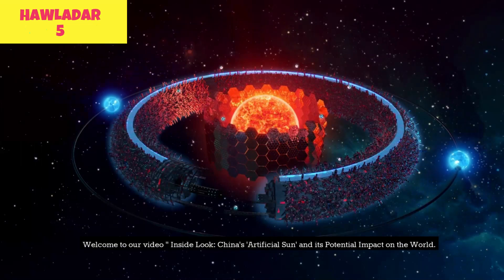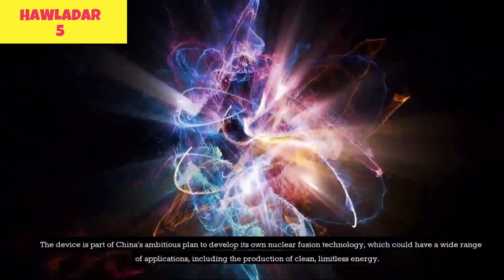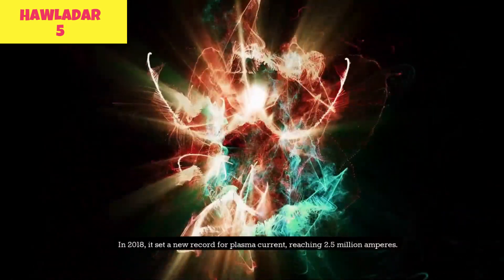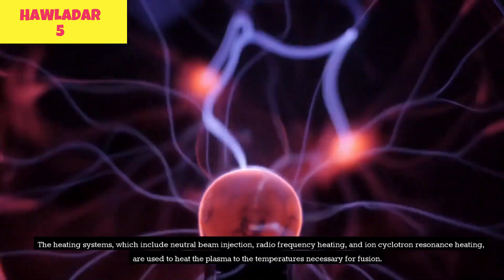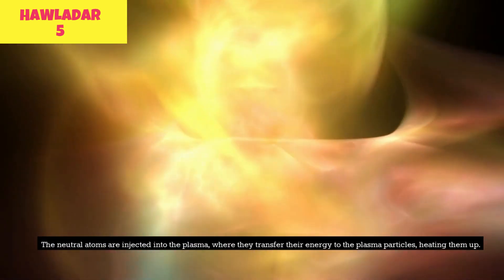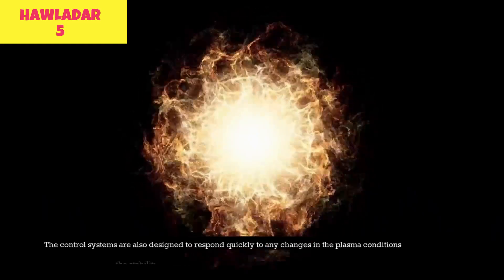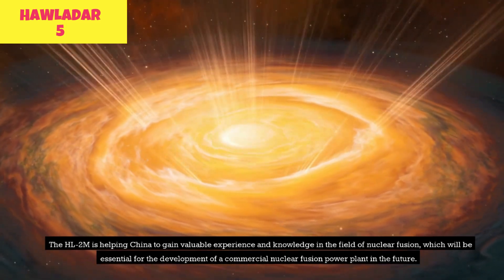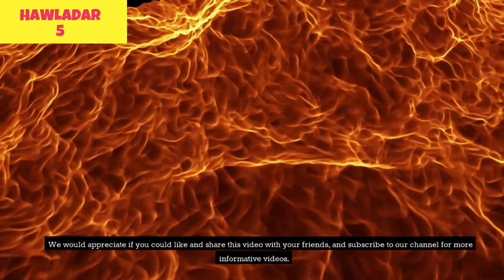Inside Look China's 'Artificial Sun' and its Potential Impact on the World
Explore the technology behind China's advanced experimental nuclear fusion device, the HL-2M 'Artificial Sun' and its potential to produce clean, limitless energy. Learn about China's progress in the field of nuclear fusion and its potential impact on the world's energy needs. Join us as we take an inside look at this ambitious project."